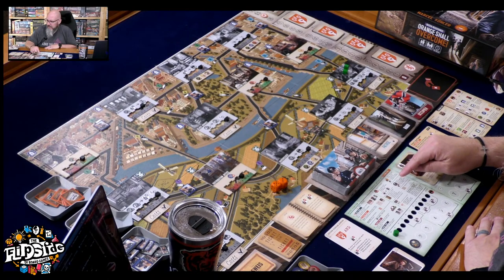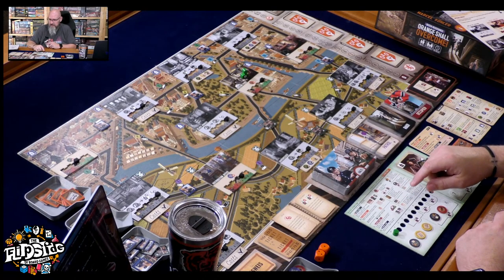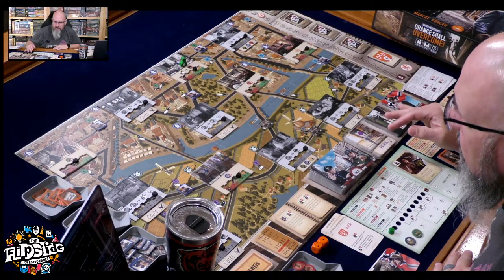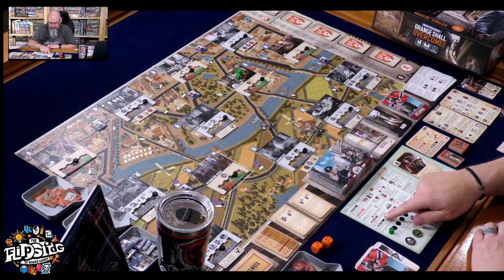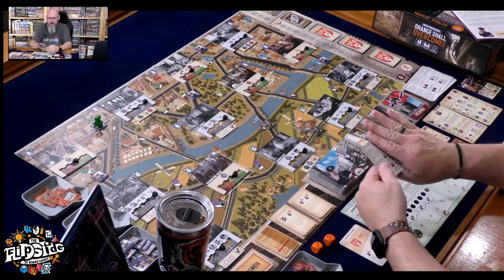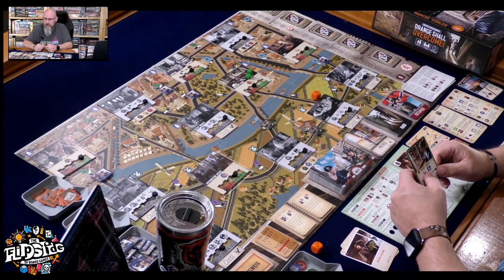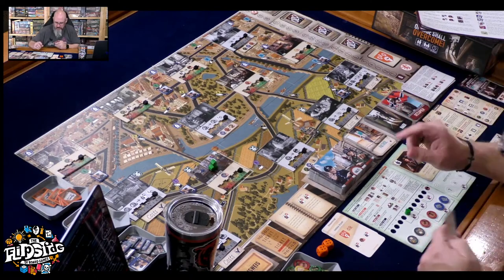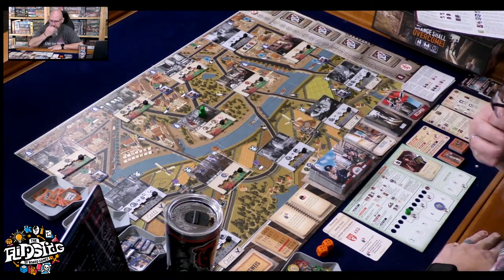LIVE SoloPlay with Sam: Dutch Resistance: Orange Shall Overcome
Hey, folks! Come check out a 2023 release from designer Marcel Köhler and Liberation Game Design, Dutch Resistance: Orange Shall Overcome! I've got my training wheels on as this is the first time I've played...so, I'll be learning it right along with you. Feel free to chat with me as I play, because I'll be keeping an eye on the chat. Should be a good time!

No Game Topper products were used in this stream...but you should really go check them out, anyway!! They're great people, and they have amazing products!